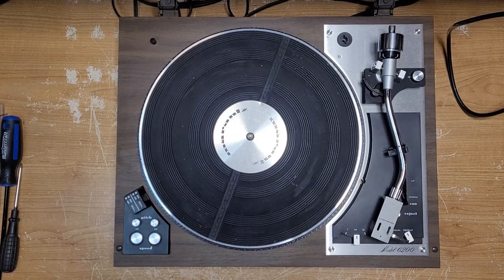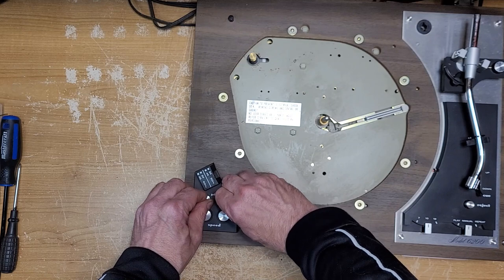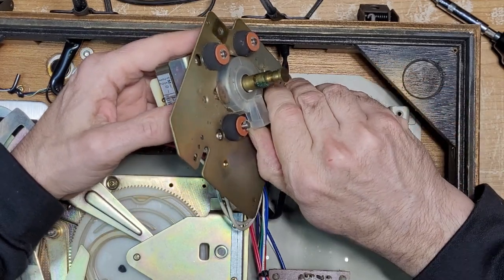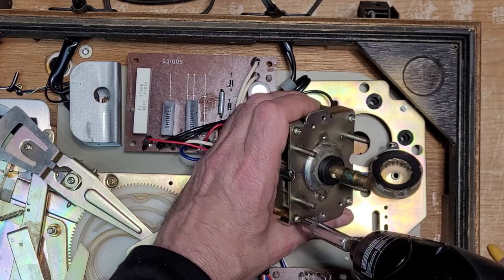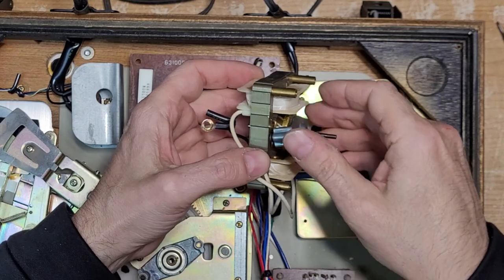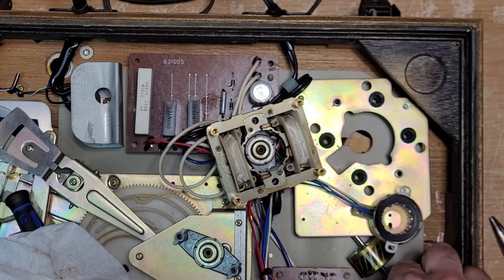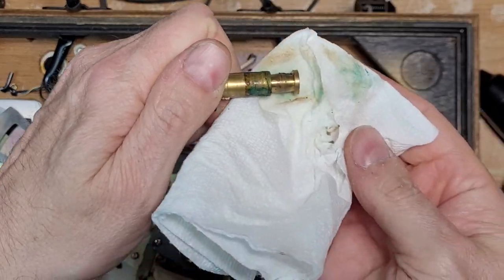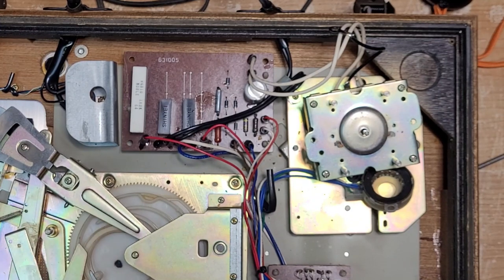Marantz 6200: Overhaul Part 1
The filthy Marantz 6200 gets a cleaning and motor service.